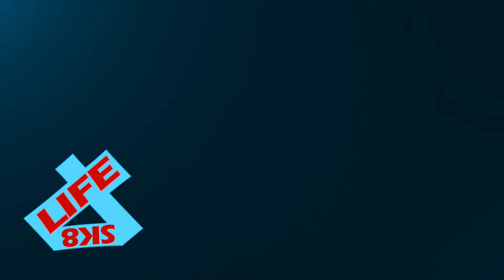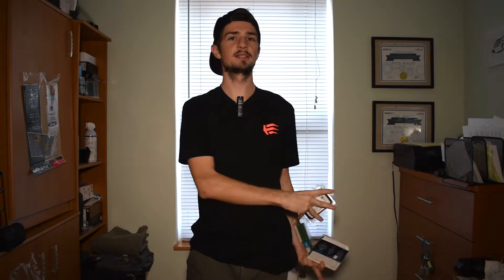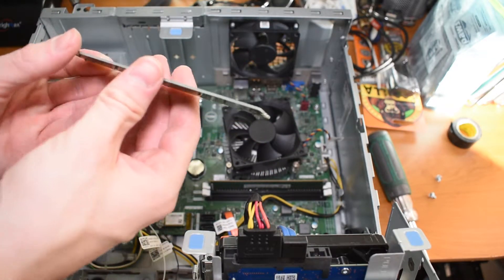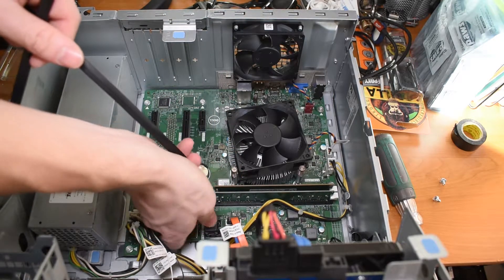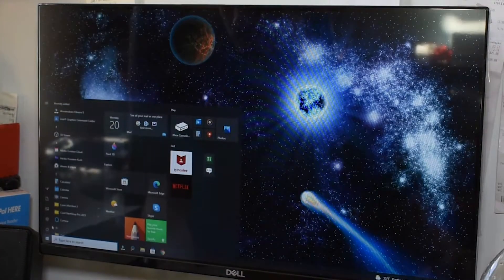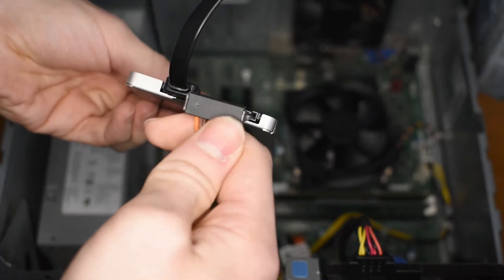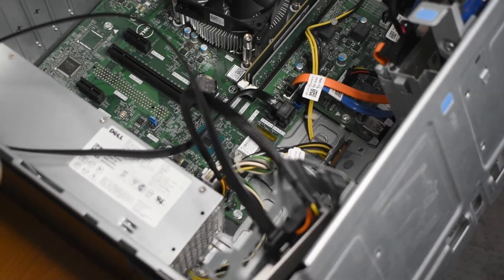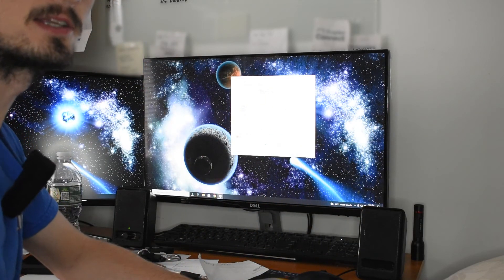Skater Upgrades Dell Inspiron 3668 Adding Ram and SSD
I am adding a new ram and a 2 TB SSD to my dell inspiron 3668 Desktop and how I do so
Here are all the parts I used in this video

SUPPORT CHANNEL